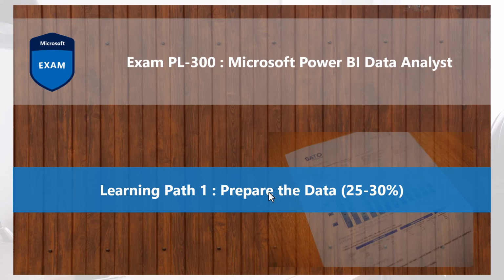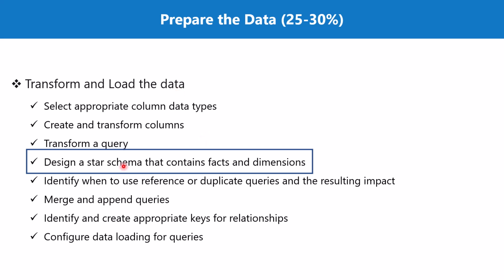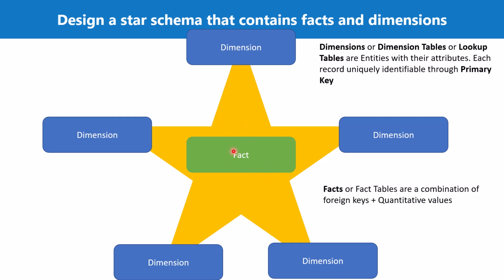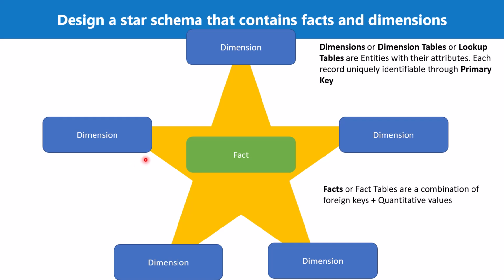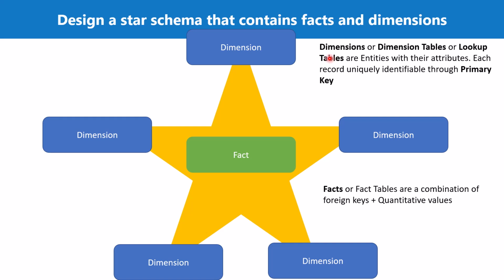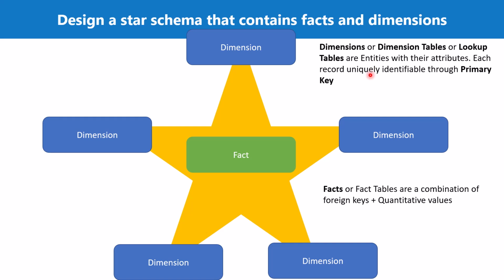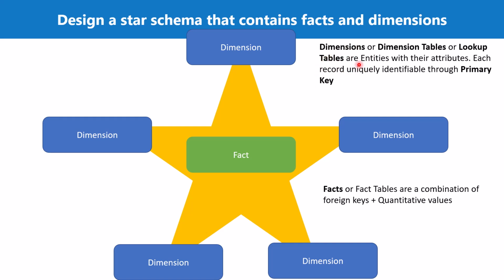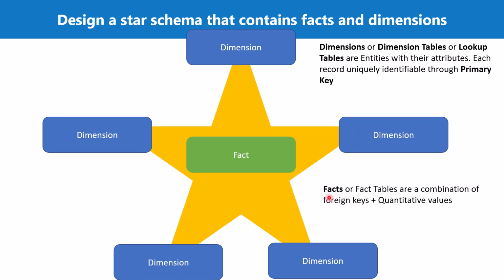23. Crack the Power BI PL-300 Exam Preparation - Create fact tables and dimension tables - Part 1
Create fact tables and dimension tables — core PL-300 exam skill. Free PL-300 course, Video 23 of 125.

In Video 23 of the free PL-300 course you'll learn:
- The exam skill: Create fact tables and dimension tables - Part 1
- Covers both parts: Create fact tables + dimension tables - Part 1